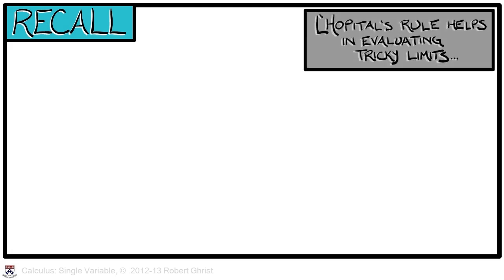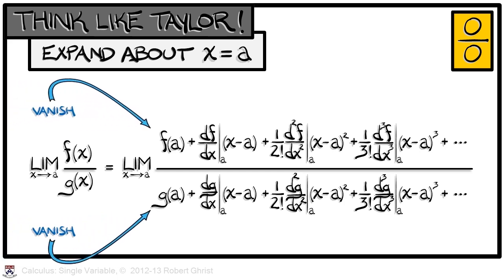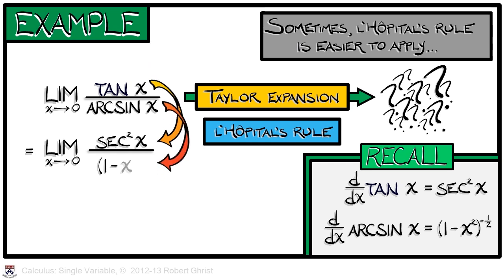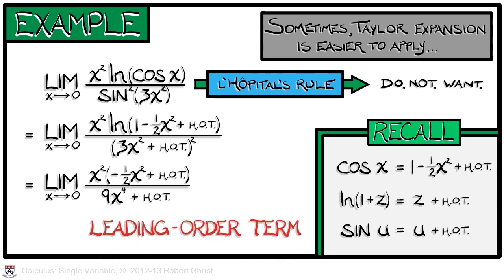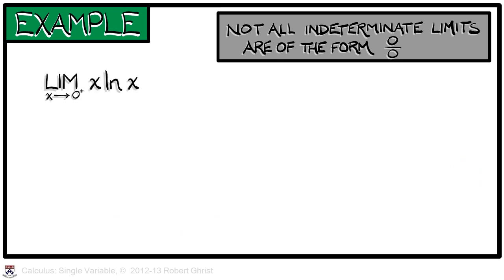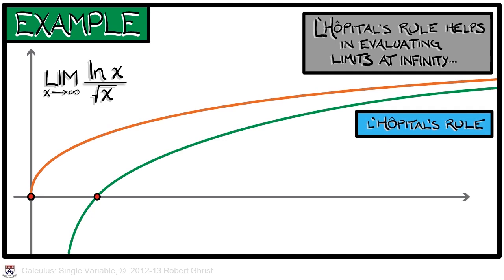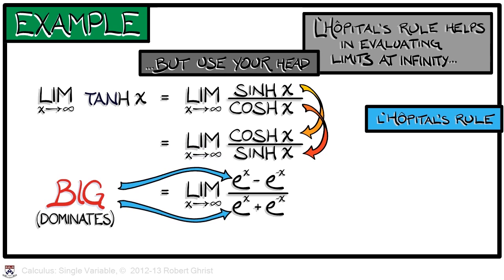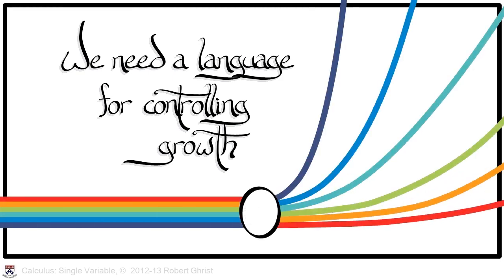Calculus Chapter 1 Lecture 8 l'Hopital's Rule